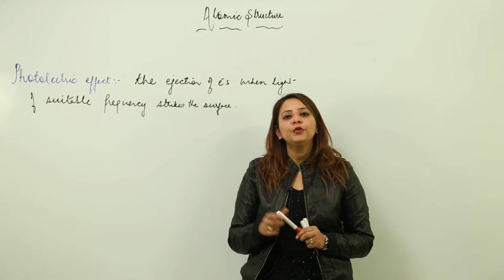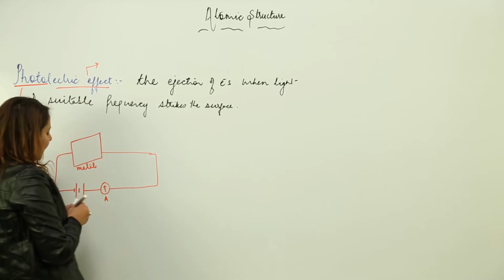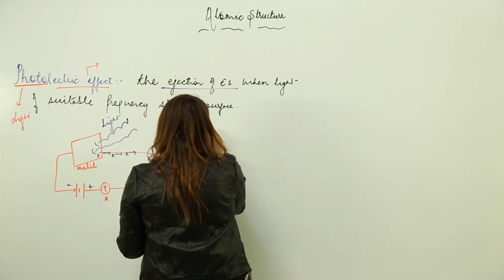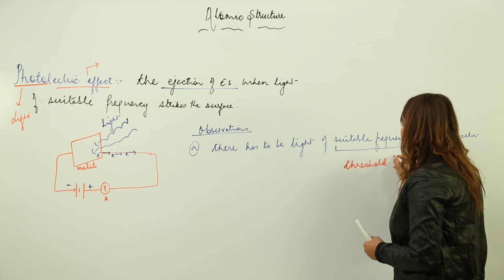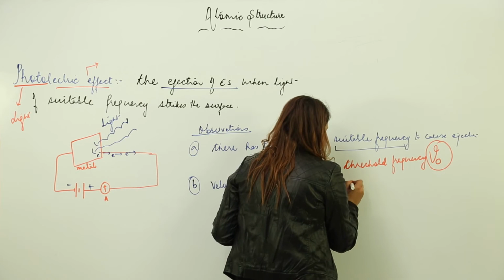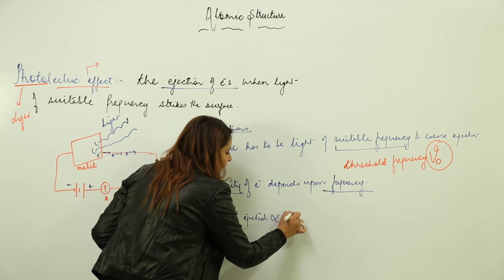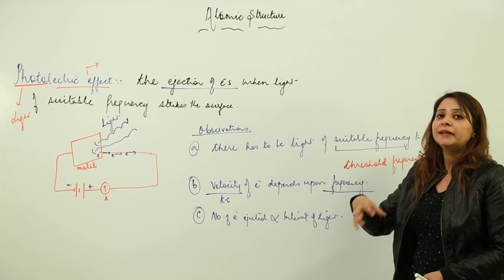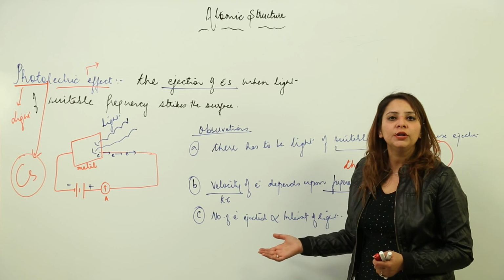Learn Free Topic l CBSE CLASS 11 l CHAP 2 l CHEM l Atomic Structure l photoelectric effect l L37